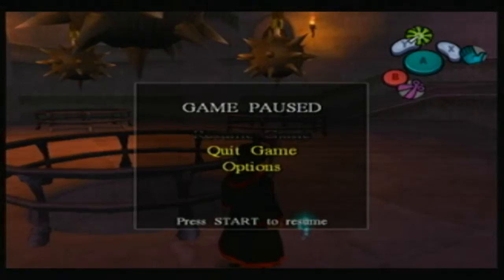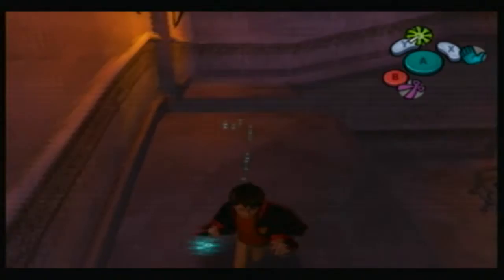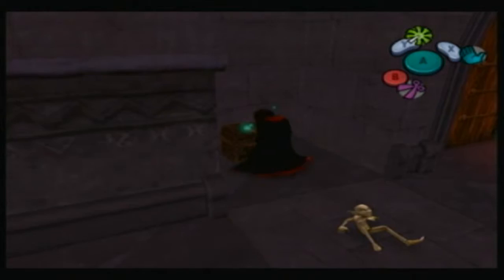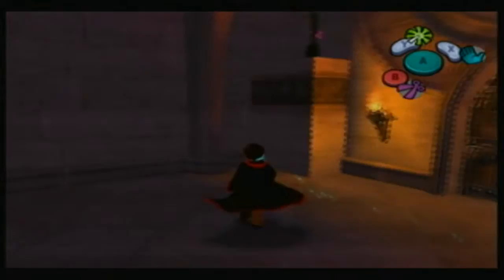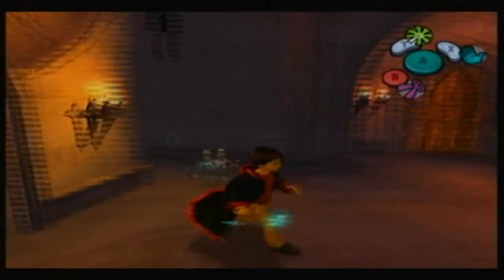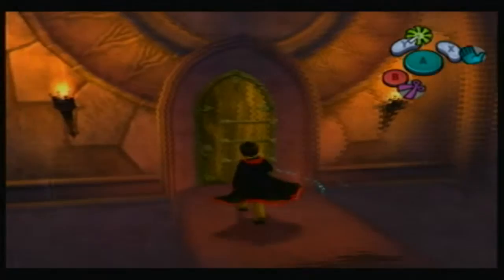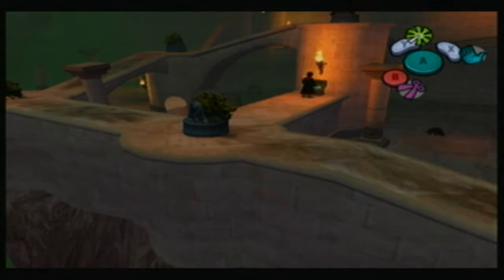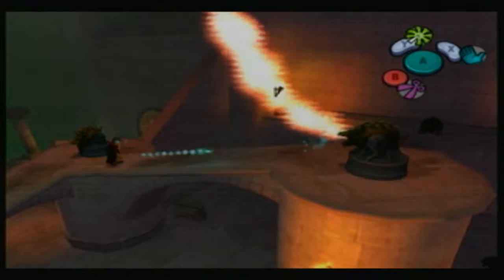Let's Play Harry Potter And The Chamber Of Secrets (Gamecube) Part 10